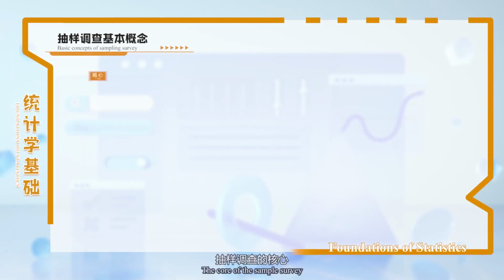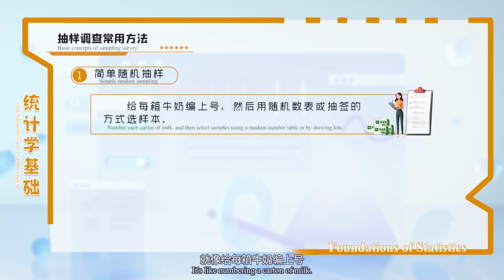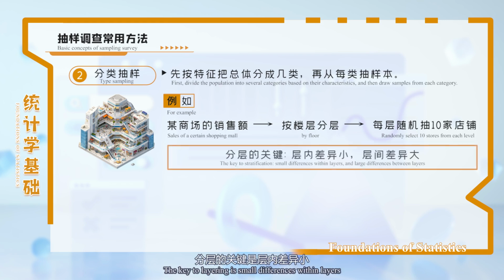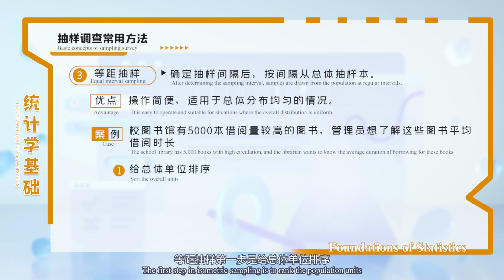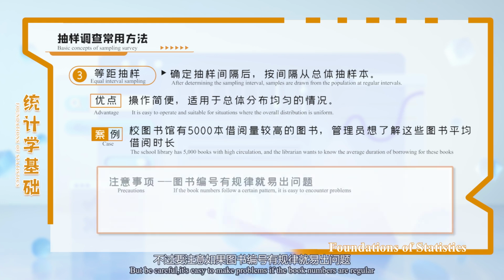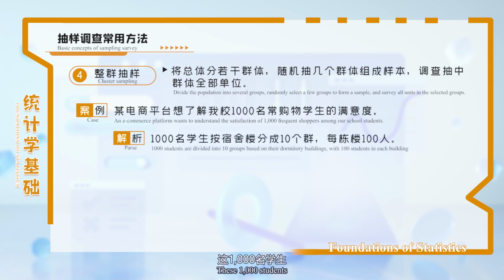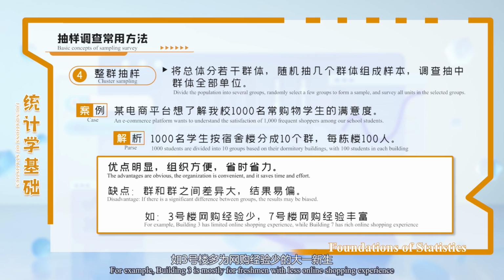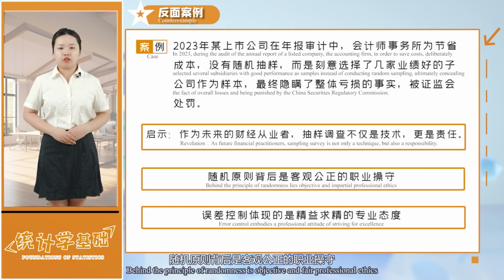7.1 Understanding Sampling Inference